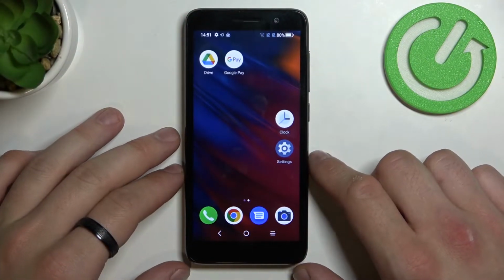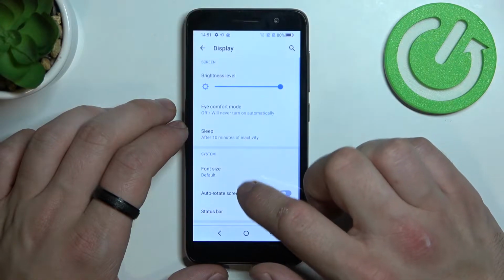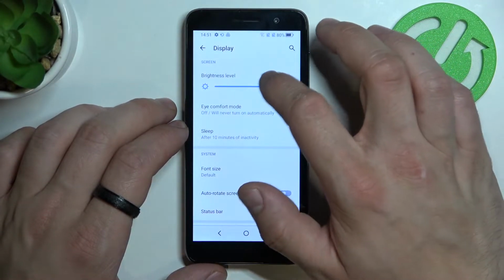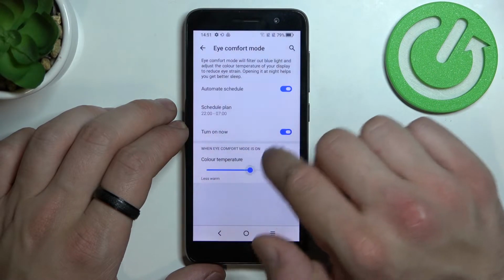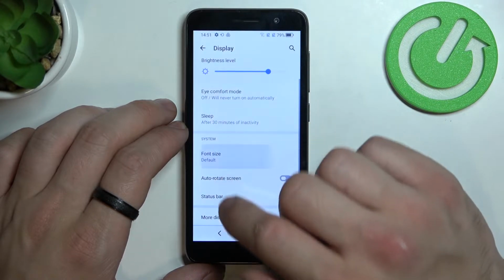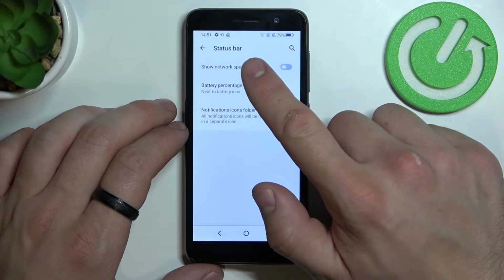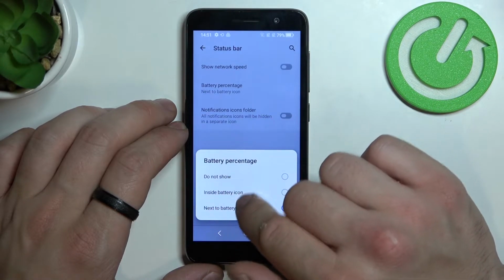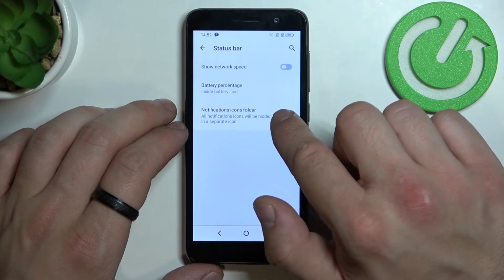How to Find and Manage Display Settings on ALCATEL 1 - Adjust Display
To learn more tutorials about ALCATEL 1:
Hi there! Are you looking for a way how to locate Display Settings on ALCATEL 1? Are you wondering how to Find and Manage Display Settings on ALCATEL 1? In today's video, our specialist is going to teach you how to locate Display Settings on ALCATEL 1. Follow all the instructions step-by-step described by our expert and Manage Display Settings on your ALCATEL 1 successfully in just a couple of simple moves. To learn more video tutorials about your ALCATEL 1 and other devices. Thank you for staying with us and watching our videos!

How to Find Display Settings on ALCATEL 1?
How to Locate Display Settings on ALCATEL 1?
How to Open Display Settings on ALCATEL 1?